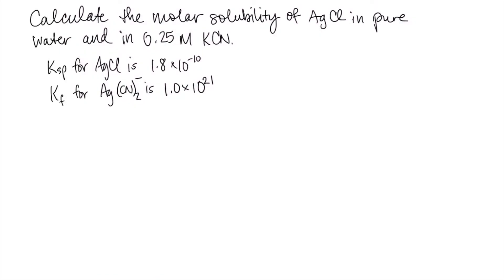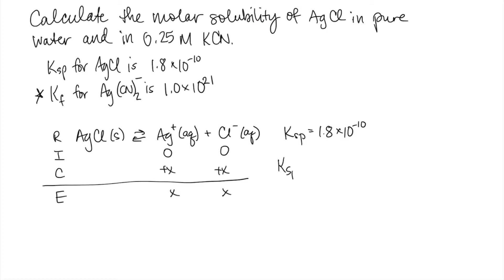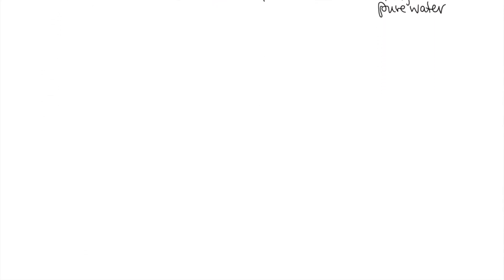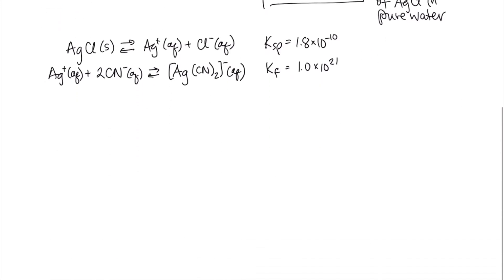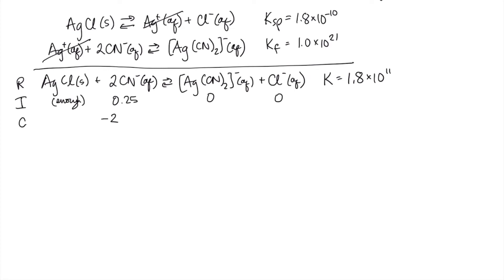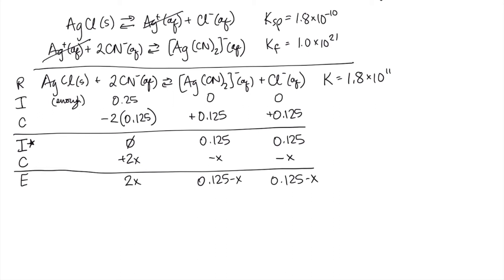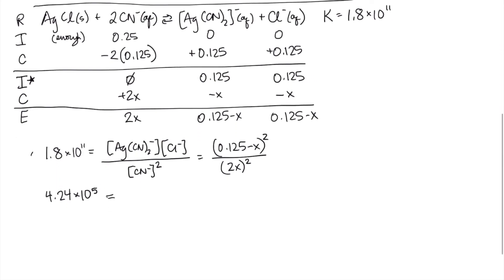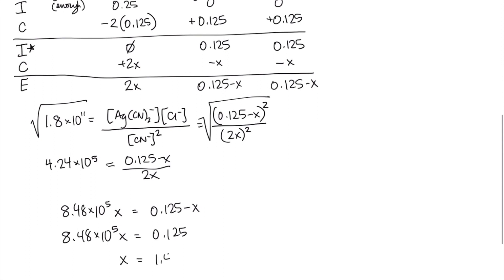Simultaneous Equilibria Ksp:Kf Part 2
How to calculate the molar solubility of an insoluble salt in the presence of a ligand that can form a complex ion with the metal ions in the salt.